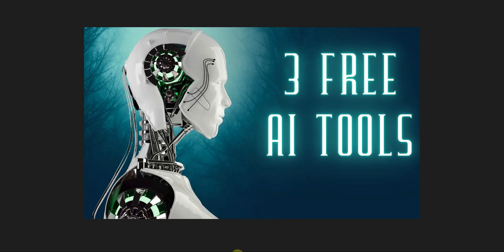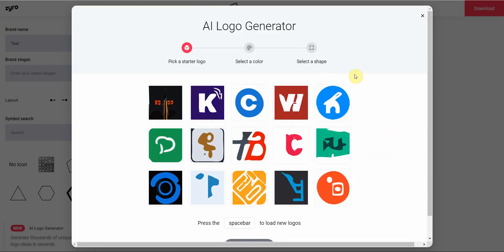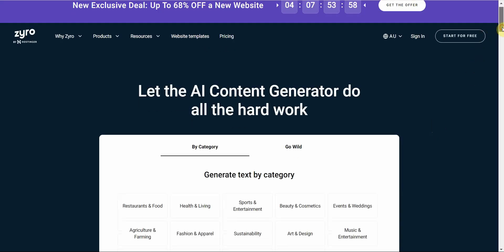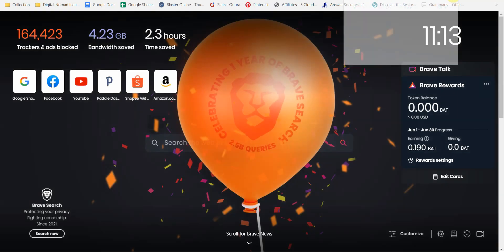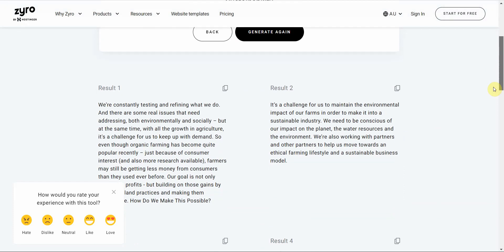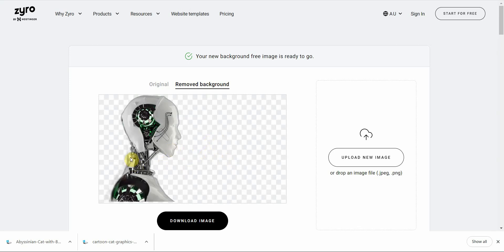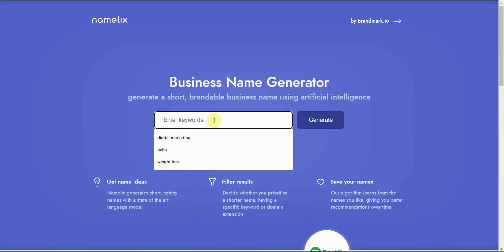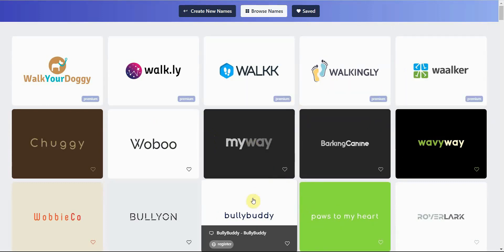3 Free AI Tools To Try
Try out these free AI tools to help you in your digital marketing strategies. We list the best ai tools to use today and what they are used for. ]This video will help you pick the best ai tool for your business.

Discover the ultimate list of Free AI Tools that can supercharge your productivity and creativity!